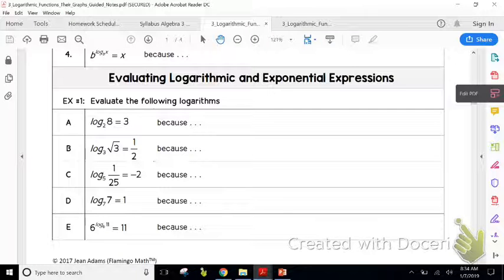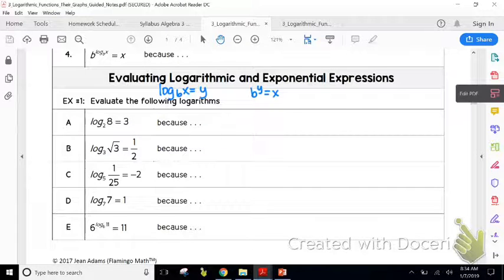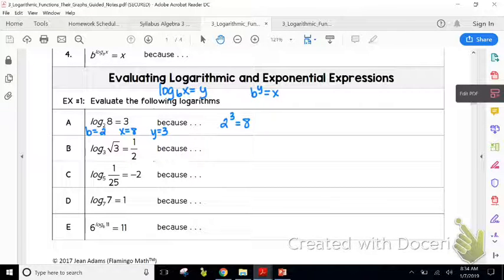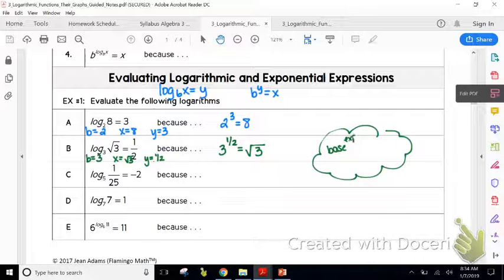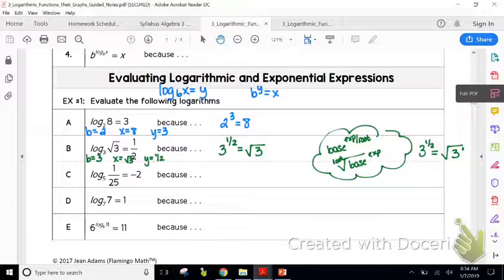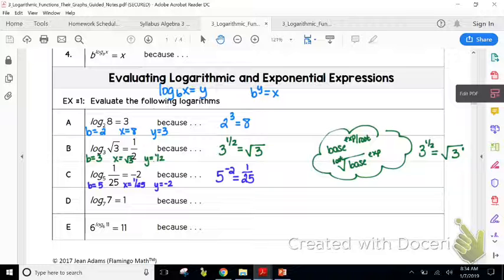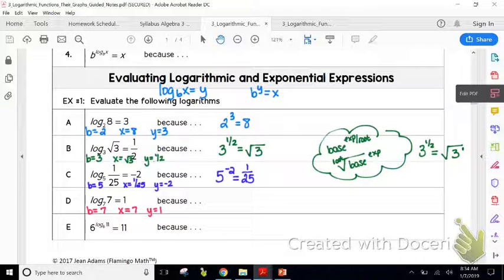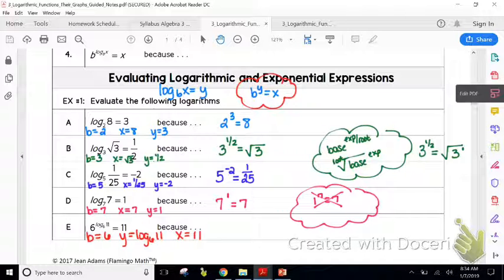PC 3.3 Example 1